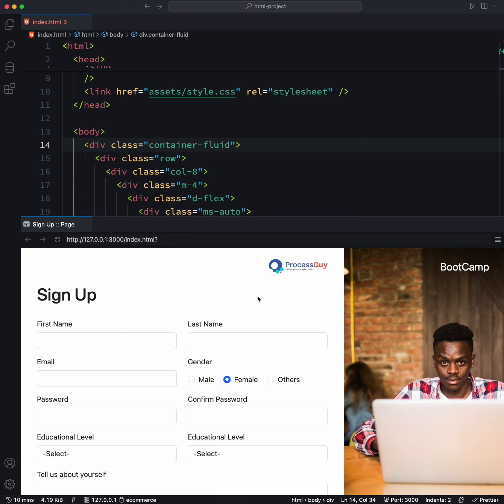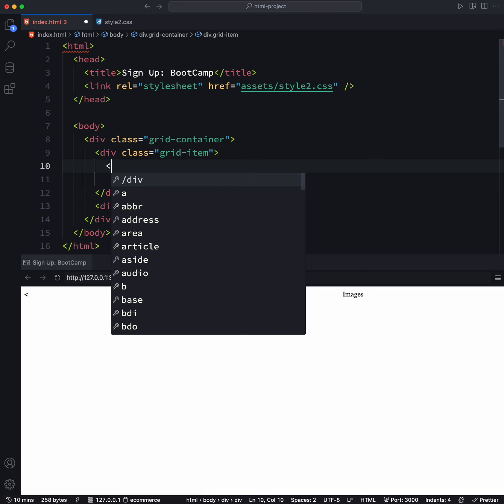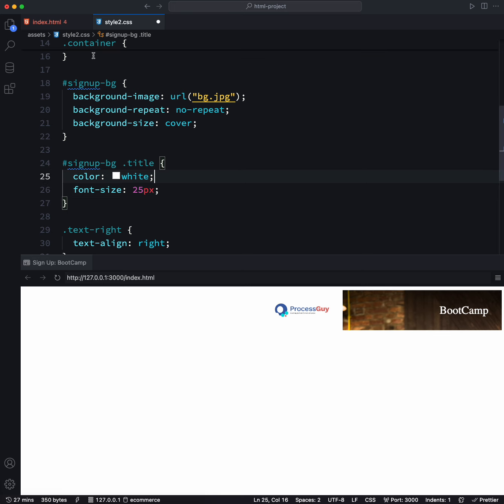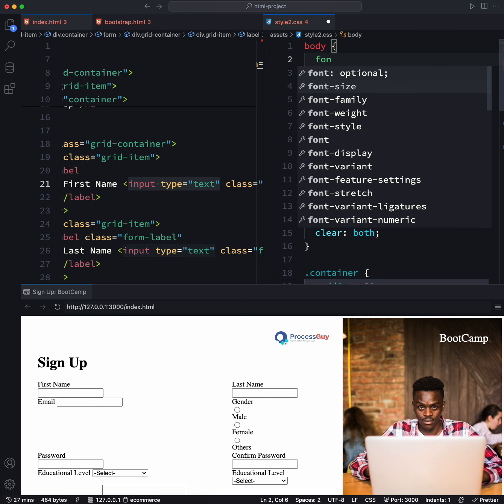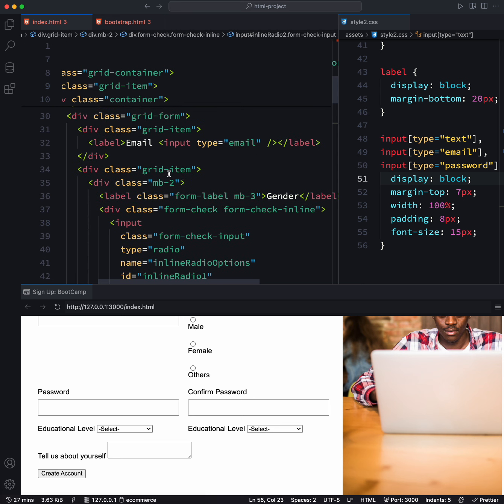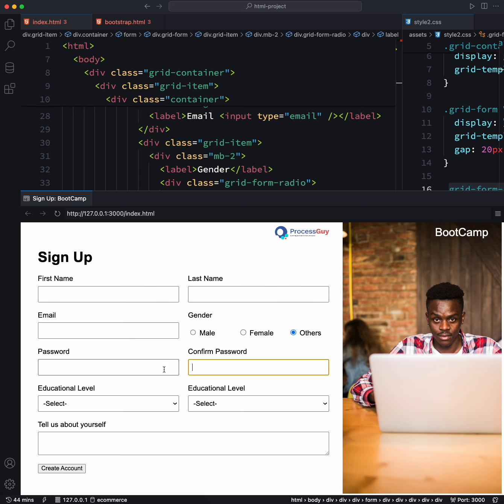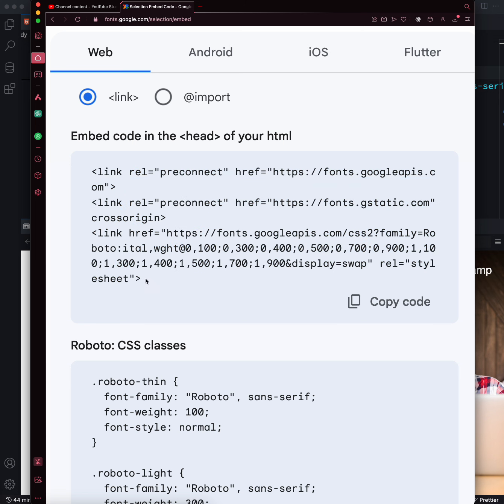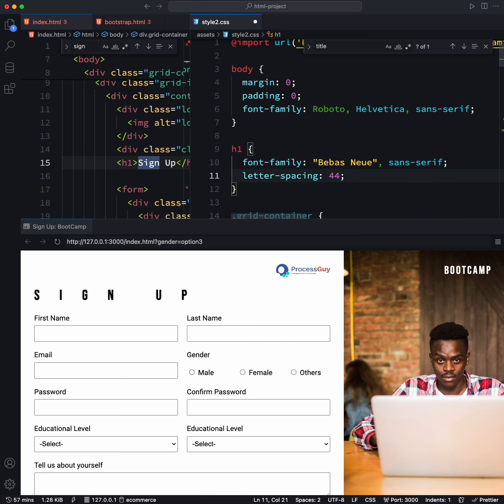Building a Sign Up Form using HTML & CSS only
Welcome to our detailed tutorial on building a sleek and functional Sign Up form using only HTML and CSS! 🌐

In this video, we’ll guide you through creating a fully responsive and attractive sign-up form without relying on any frameworks. This tutorial is perfect for beginners who want to solidify their understanding of HTML and CSS or for anyone looking to create a custom-designed form from scratch.